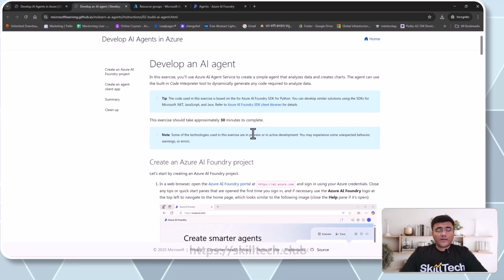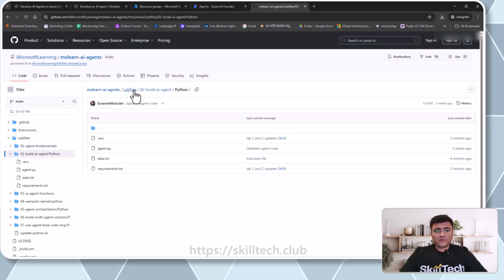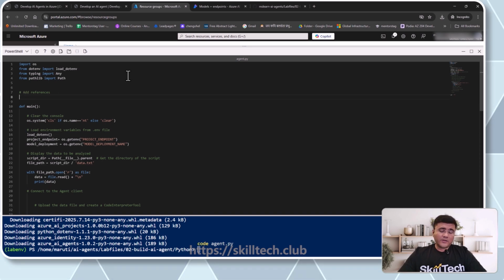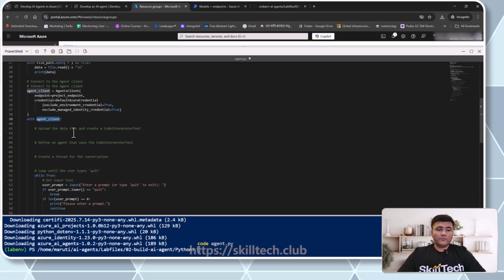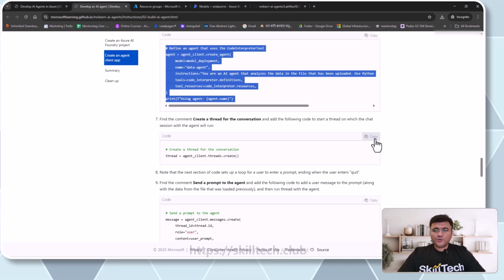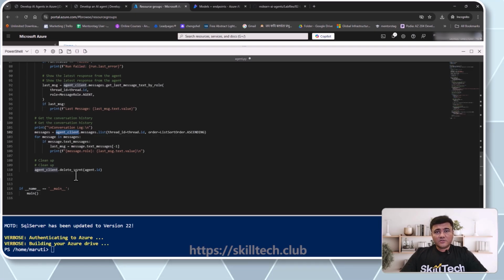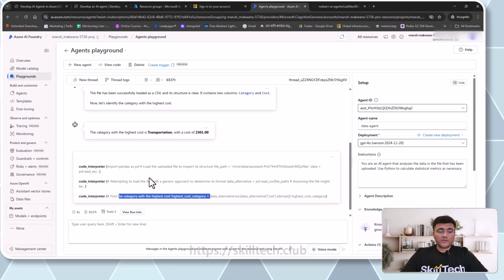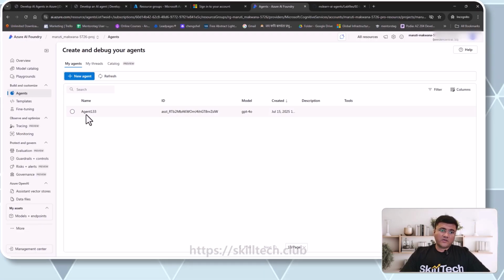Lab: Build an AI Agent with Code in Azure AI Foundry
In this hands-on lab, we’ll walk through developing an AI agent using code in Azure AI Foundry — from setting up your environment to deploying a functional, task-oriented AI system.

✅ What You’ll Learn in This Lab:
Setting up Azure AI Foundry for agent development
Writing and integrating code for AI agent workflows
Using Azure tools like Prompt Flow, Model Catalog, and Vector Index
Connecting your agent to external APIs and services
Testing and deploying your coded AI agent

Whether you’re an AI developer, cloud engineer, or tech enthusiast, this lab will give you the practical coding skills to bring your AI agent ideas to life using Microsoft’s AI platform.

📌 By the end, you’ll have a working AI agent that you built with code — ready to perform intelligent, autonomous tasks at scale.

Chapters:
00:00​​​ ⏩ Intro
01:55 ⏩ Develop an AI Agent
03:55 ⏩ Create an Agent Client App